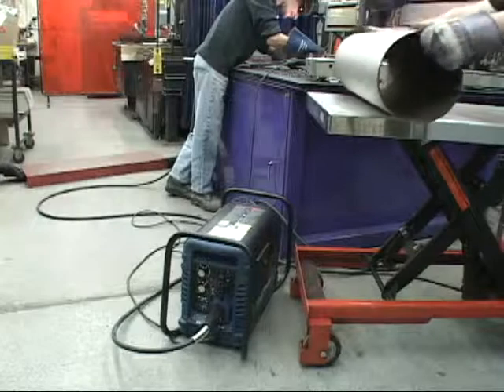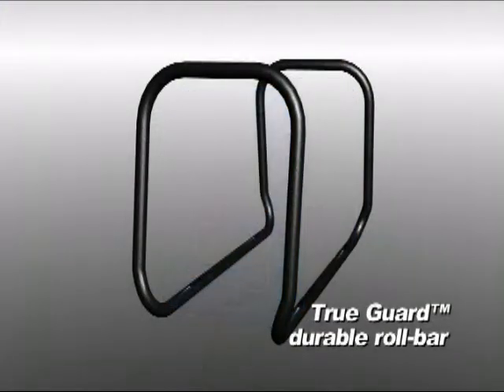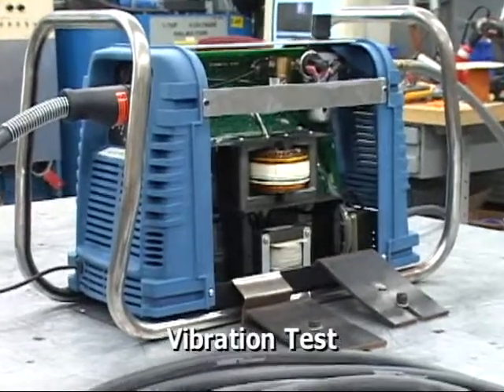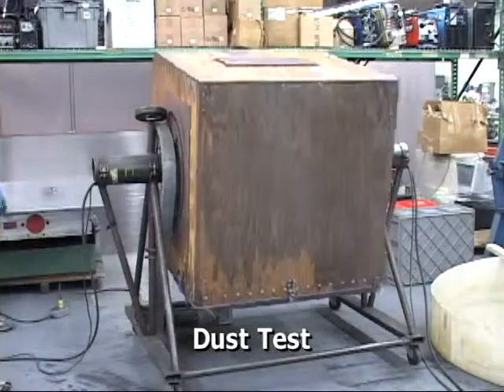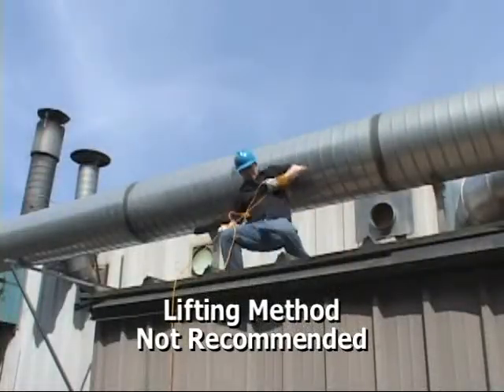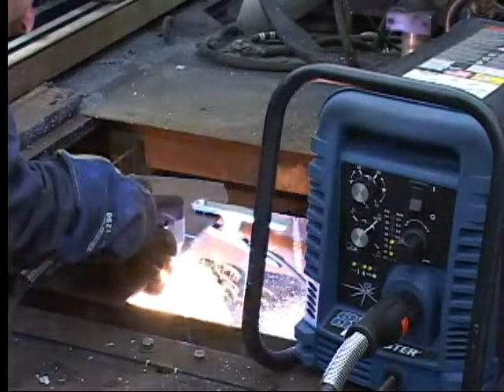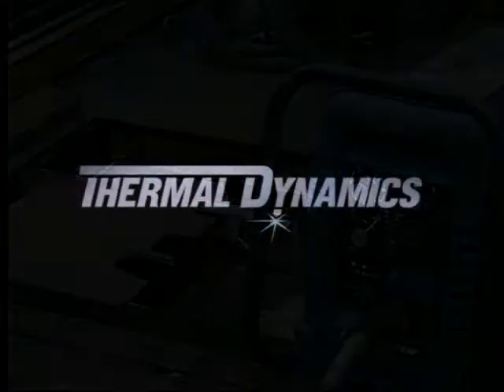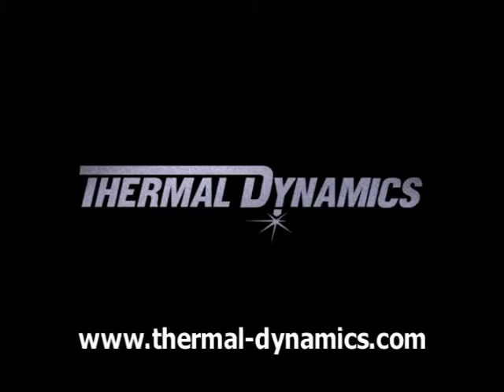Thermal Dynamics CUTMASTER Series Durability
At Thermal Dynamics, we know that despite one's best efforts to protect equipment from damage, accidents do occasionally occur on the job site. This is why each one of our CUTMASTER Series plasma cutters durability is assured with the rugged True Guard roll bar. True Guard not only works as a protective shield against common accidents and mishaps, but also doubles as a convenient method of transport.